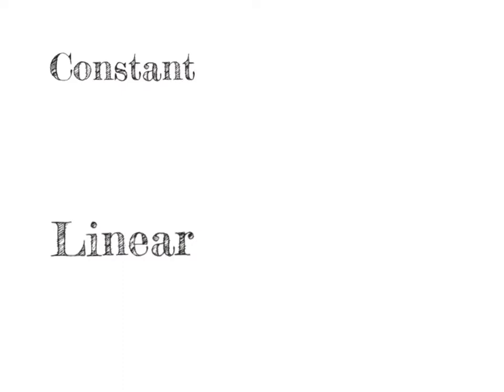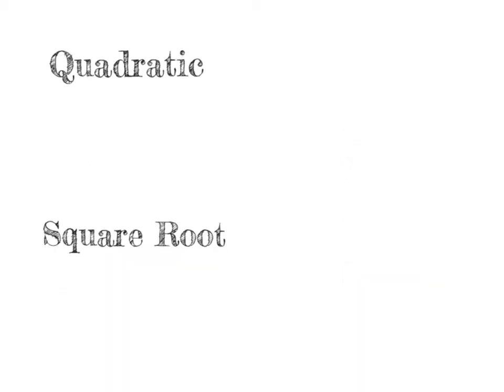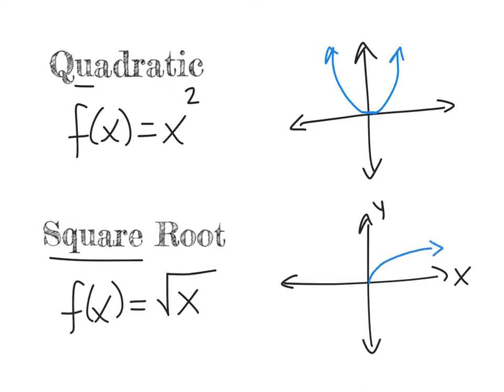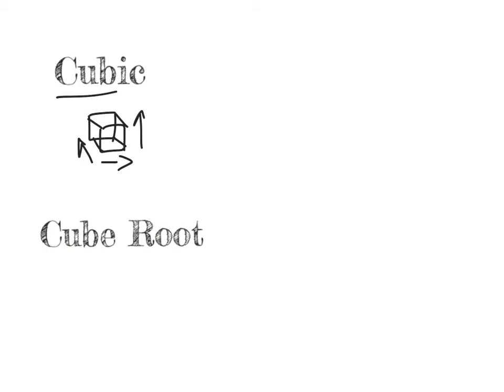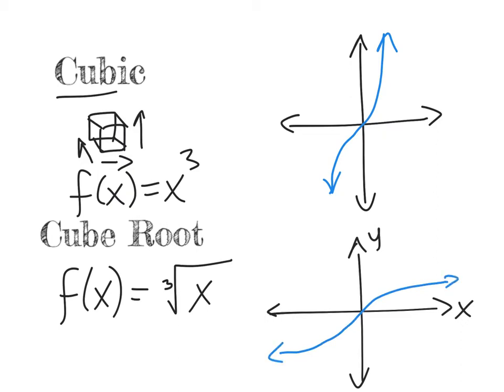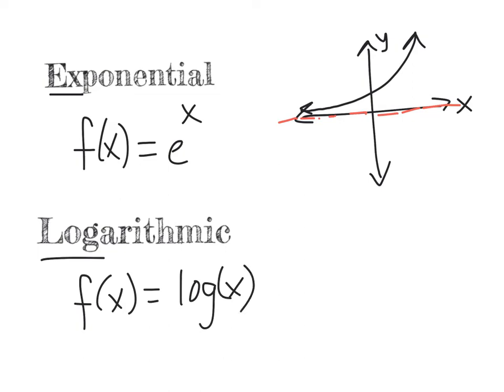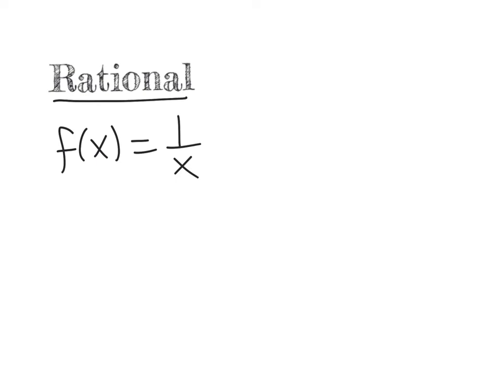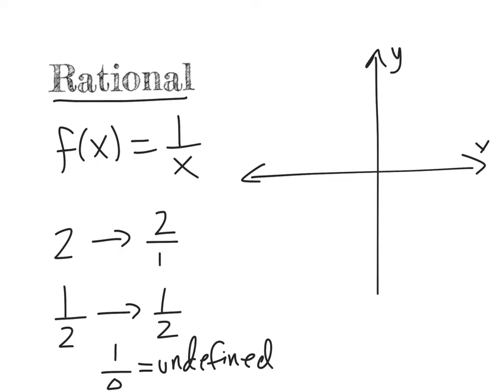Parent Functions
In this video i give you an overview of each of the 10 Parent Functions we will be talking about in Algebra 2.

We talk about how to remember the name, function, and graph.